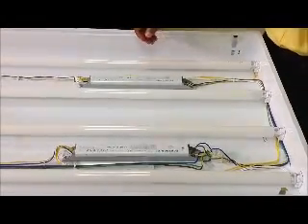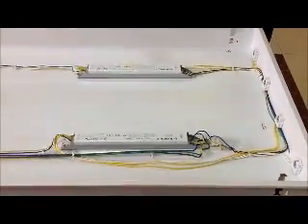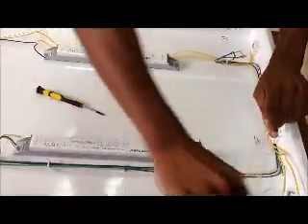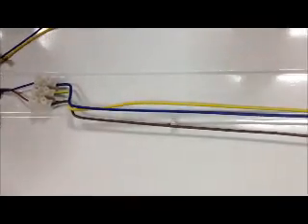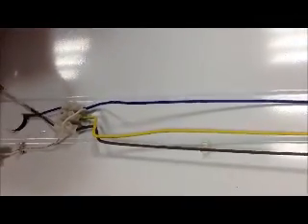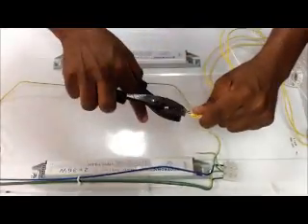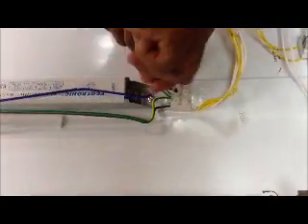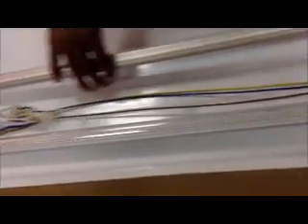FosRich Energy - Retrofit of Fluorescent Troffer For LED Tubes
How to retrofit a Fluorescent troffer to utilize LED tubes.  The troffer in this video is a 4X2 parabolic louver with 4 tubes running on 120 voltage.